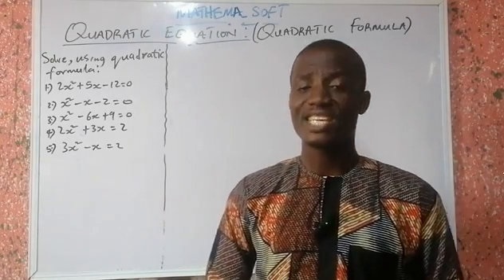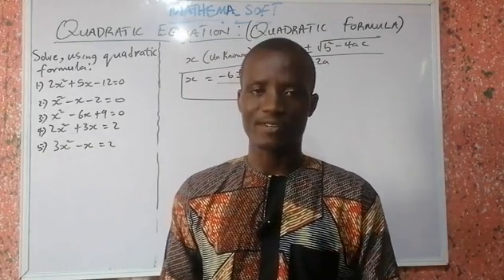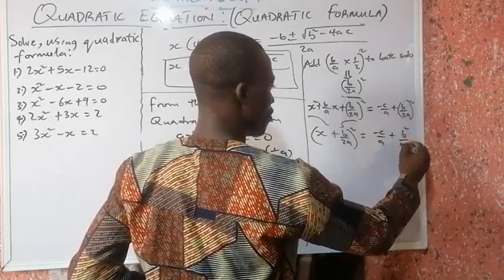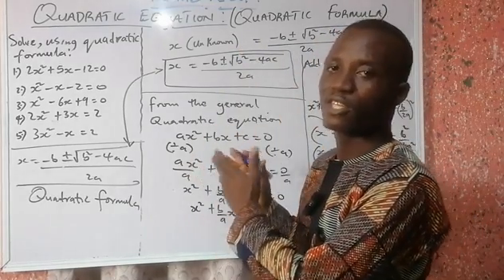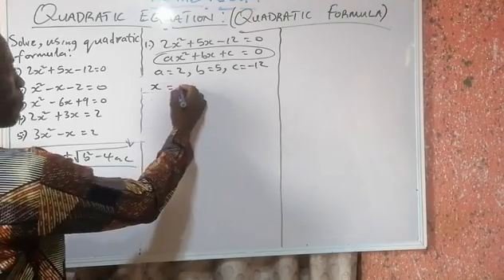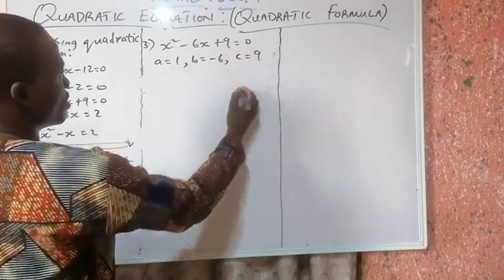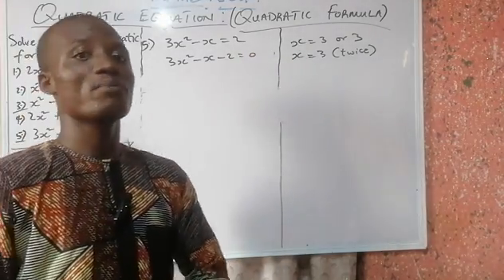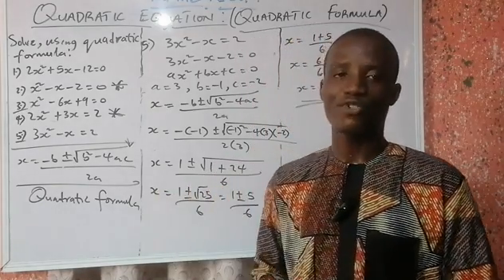The Topic : QUADRATIC EQUATION using QUADRATIC FORMULA (Lesson 4)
In this lesson, you will learn:

- The derivation of quadratic formula by using the completing the square method

- The importance of quadratic formula

- The easy way of solving quadratic equations using "QUADRATIC FORMULA."

I wish you all the very best in your studies.